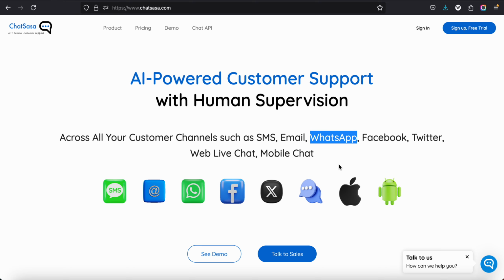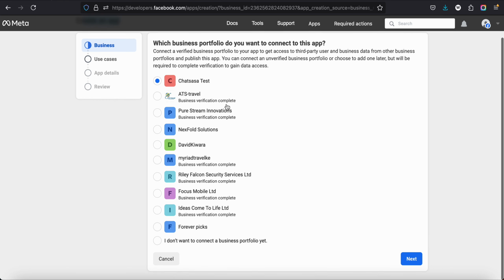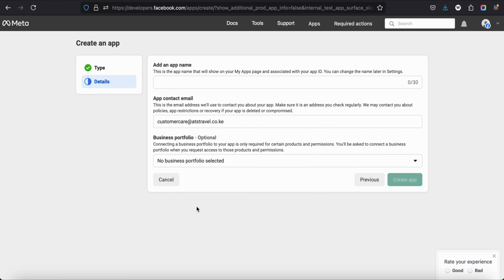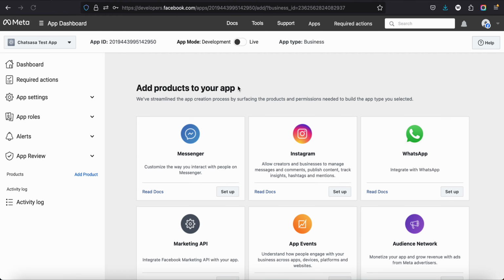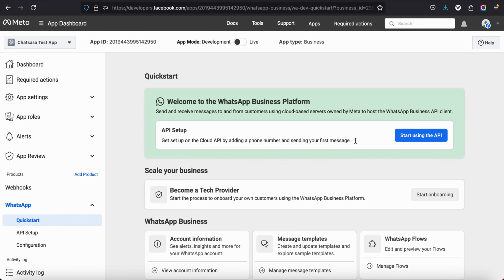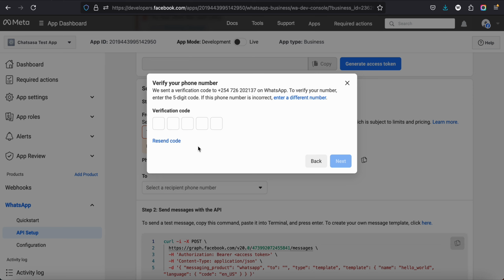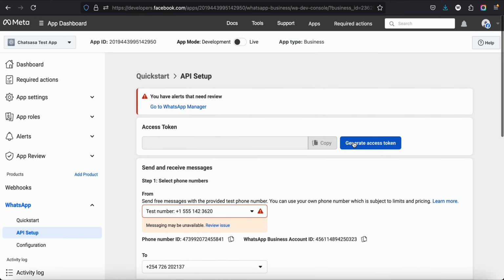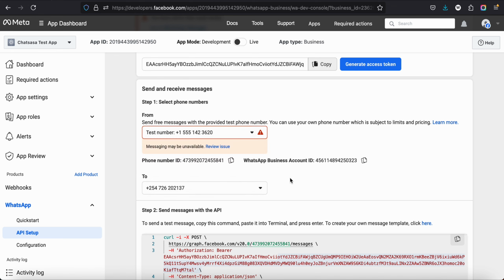Creating Meta App & Adding WhatsApp product | ChatSasa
This video walks you through creating a Meta App, one of the prerequisites for successfully integrating WhatsApp with the ChatSasa system. A Facebook developer account is required for this. To follow along, navigate to developer.facebook.com